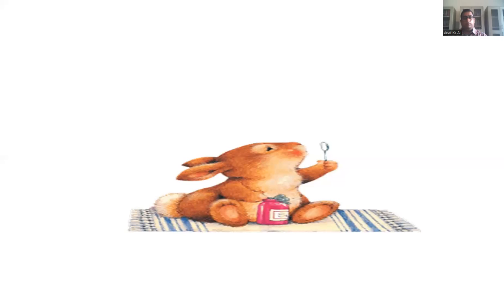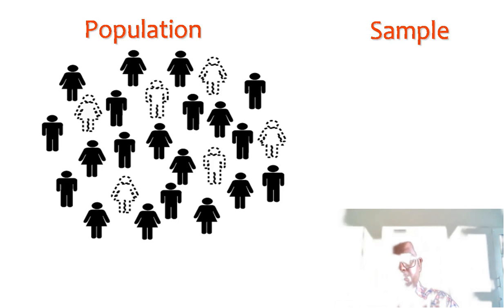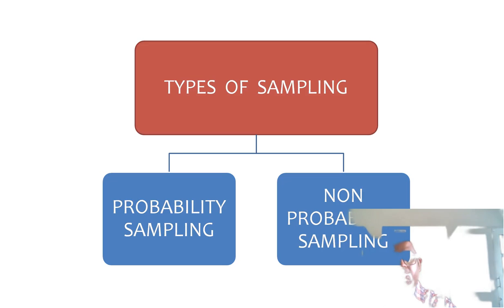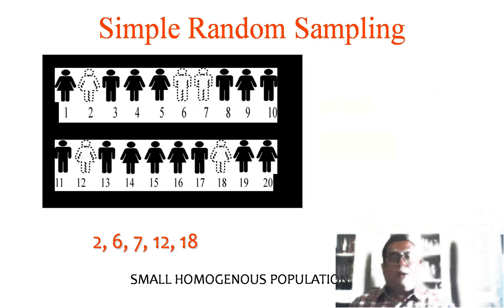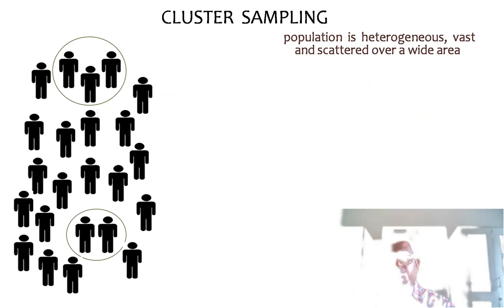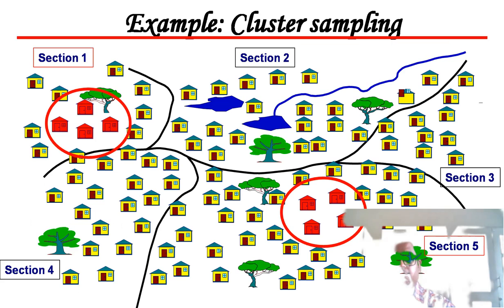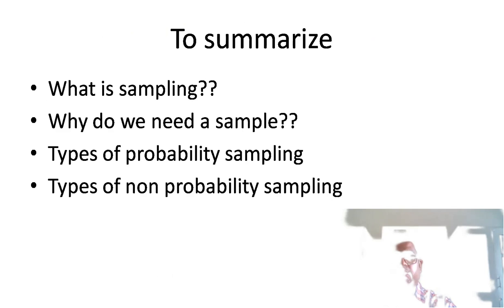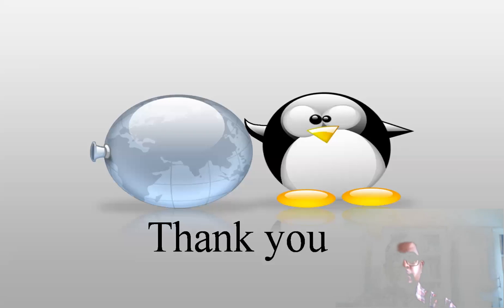SAMPLING/ DR ANZIL KS ALI /DEPT. OF PUBLIC HEALTH DENTISTRY, RDC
A Class on  SAMPLING presented by  DR ANZIL KS ALI   of the royal dental college